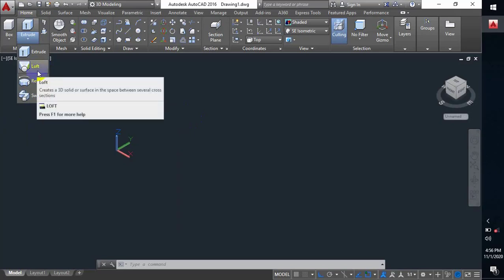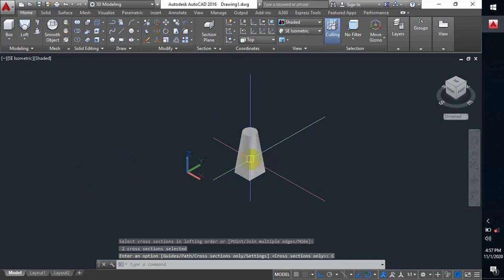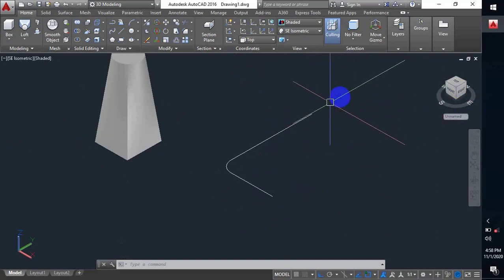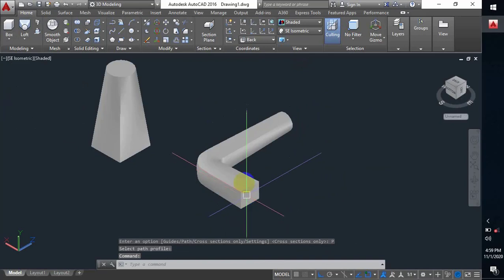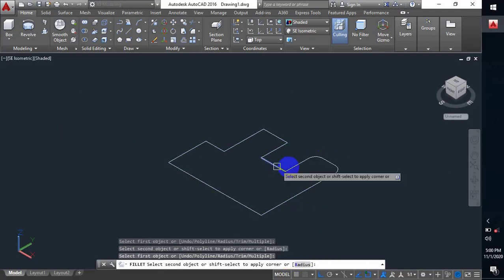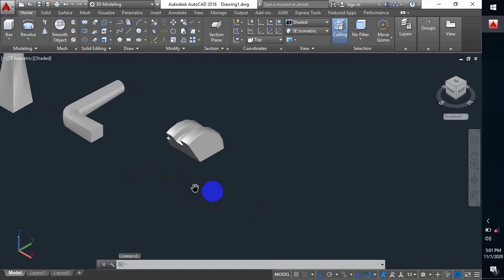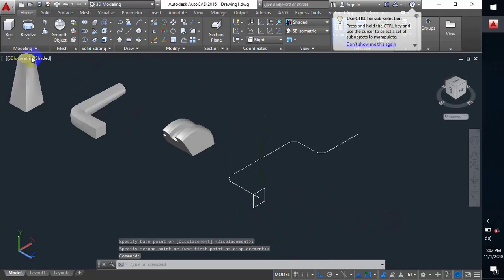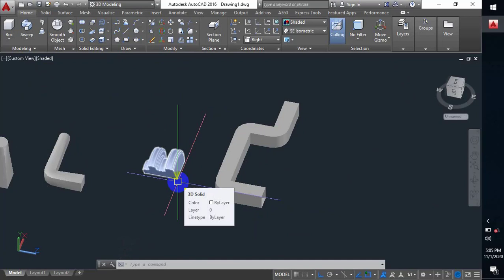AutoCAD 3D Basic | AutoCAD Tutorial | how to learn autocad 2d to 3d | Part-2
From All The Last Tutorial We Learn autoCAD 2D .From Now We Are Going To Learn About 3D.
Here you can learn about autocad 3d .You can also learn about .
autocad,autocad tutorial,autocad 3d,autocad 3d basic,autocad 3d tutorial,autocad 3d modeling,autocad 3d basic design,how to learn autocad etc.